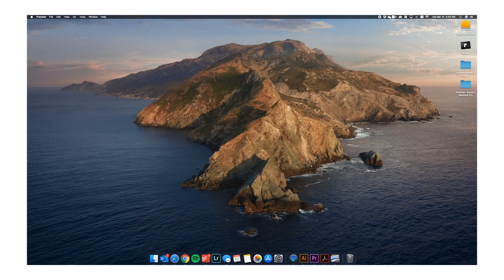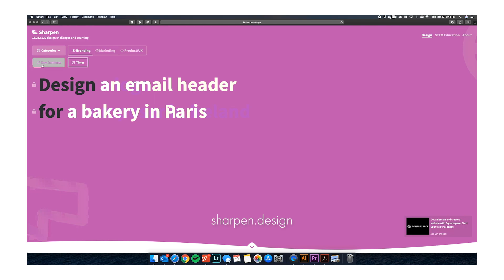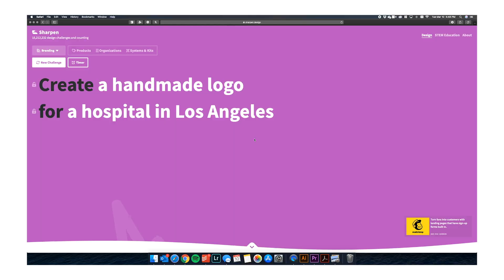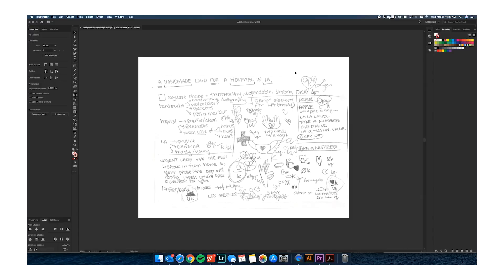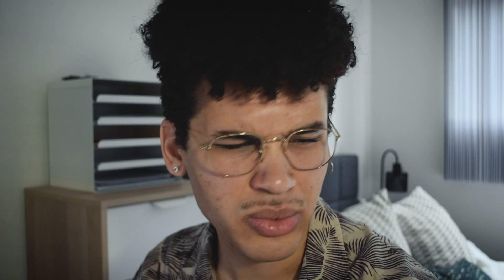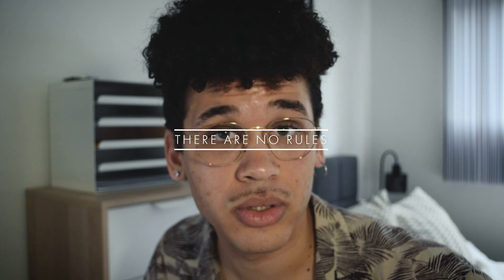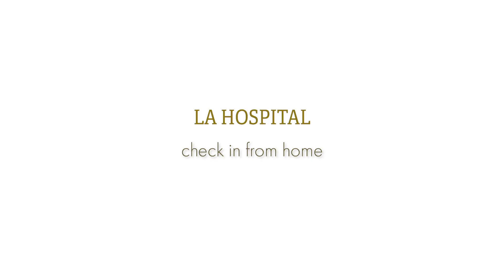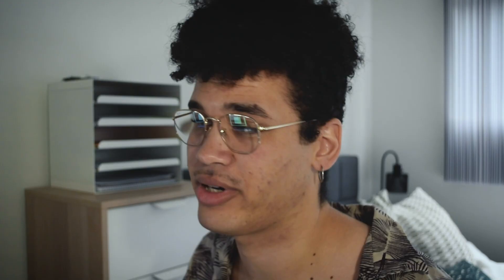Quarantine & Chill: Graphic Design Challenge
Times are really weird right now and I hesitated on making any content for a minute. After a while, I figured if I'm going to lose my mind slowly, then at least I should document it!

In this video, I just wanted to chill with you guys while I made some art. I hope you like the finished products!

This week's question: What are you doing right now (during lockdown) that you wouldn't normally be doing if things were normal?